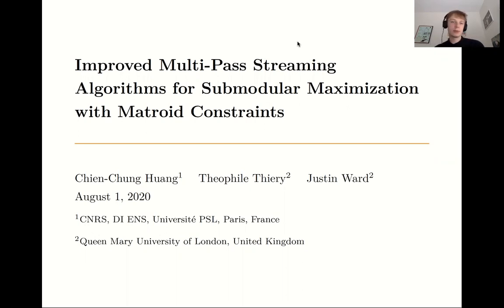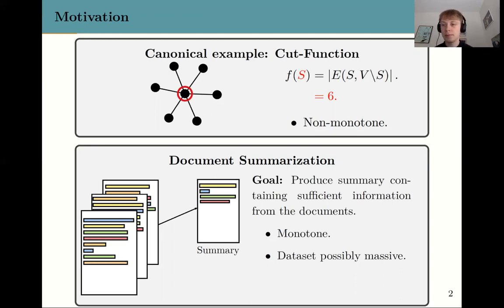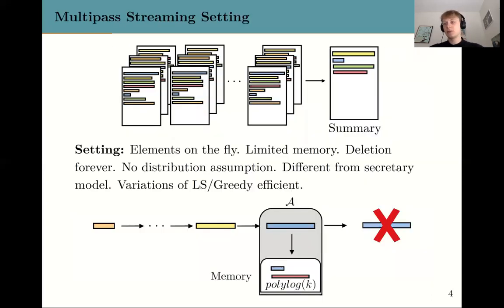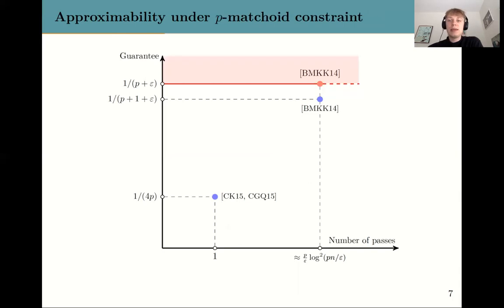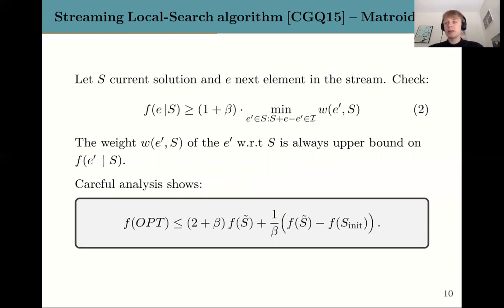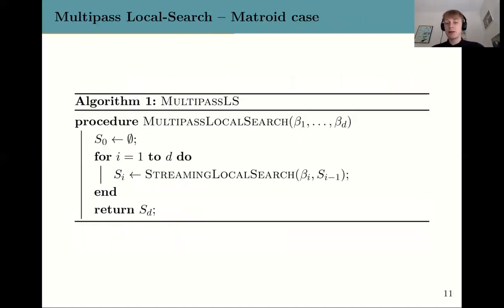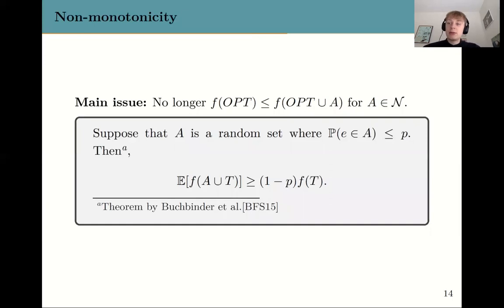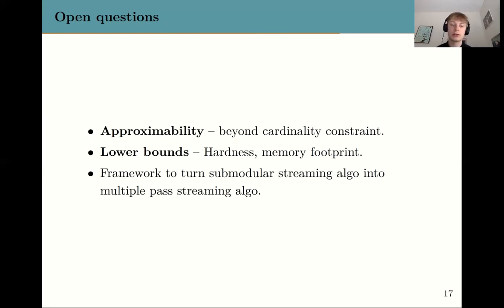Improved Multi-Pass Streaming Algorithms for Submodular Maximization with Matroid Constraints